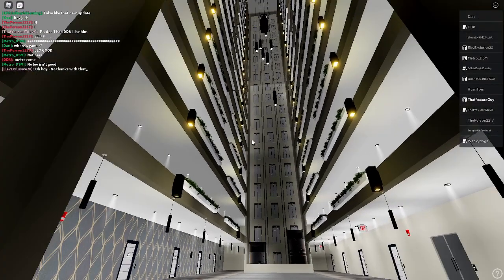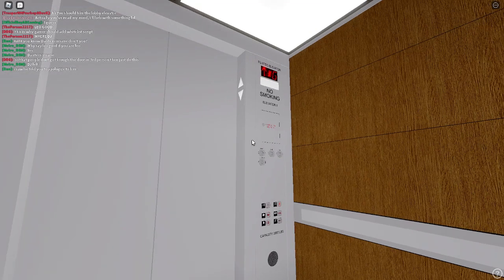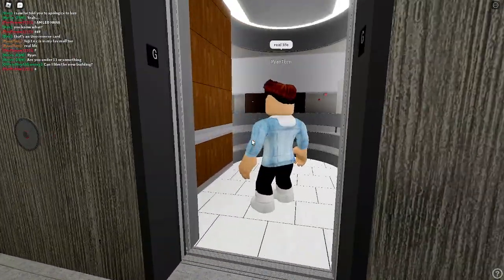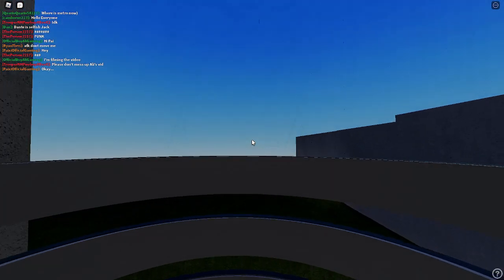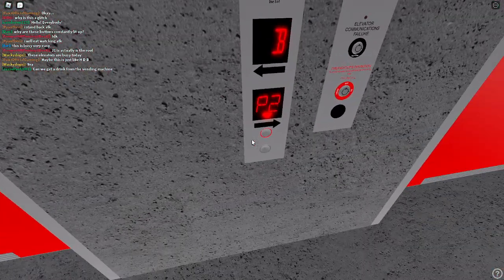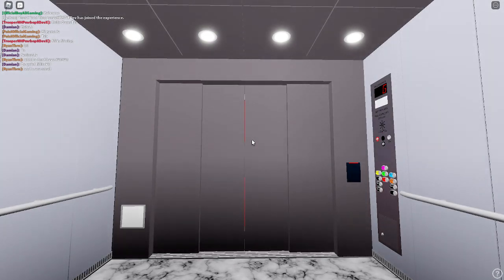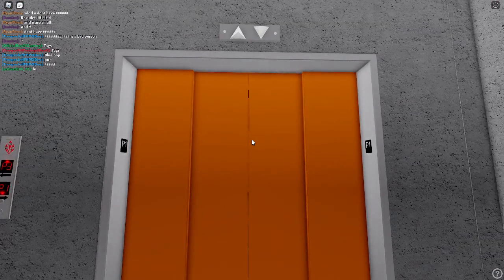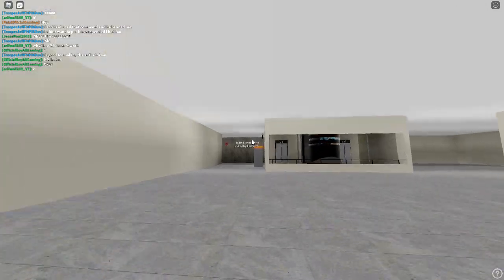Epic Atrium! Awesome Fujitech Elevator @ Fujitech HQ Roblox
What do you guys think about the atrium I give it a 10.